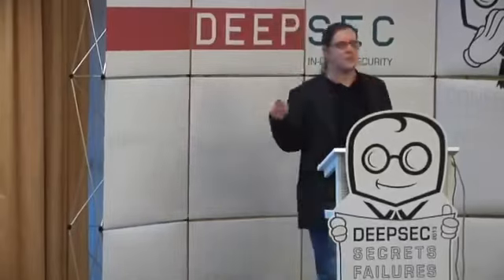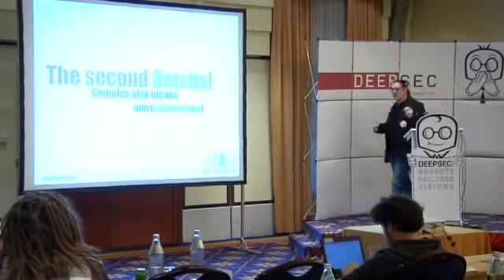Effective IDS Testing The OSNIF's Top 5 DeepSec 2013